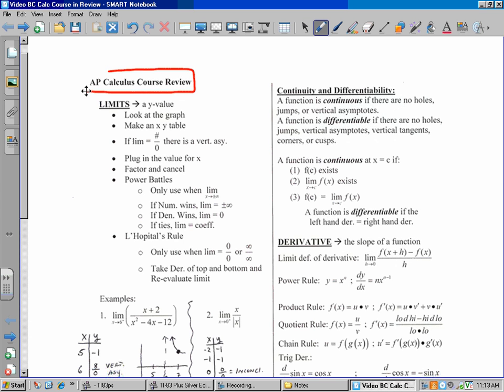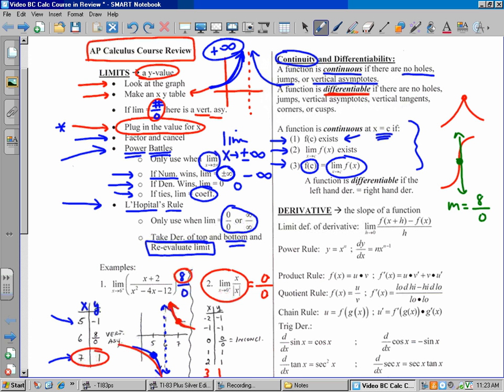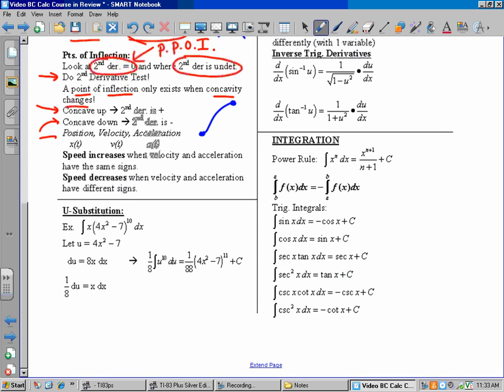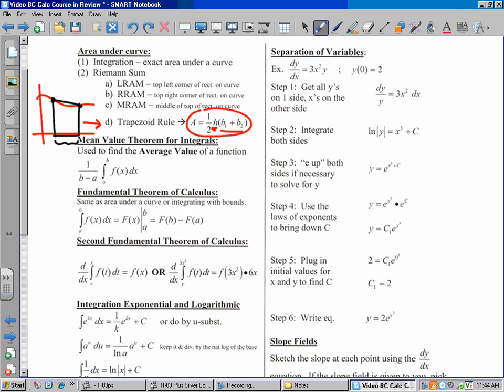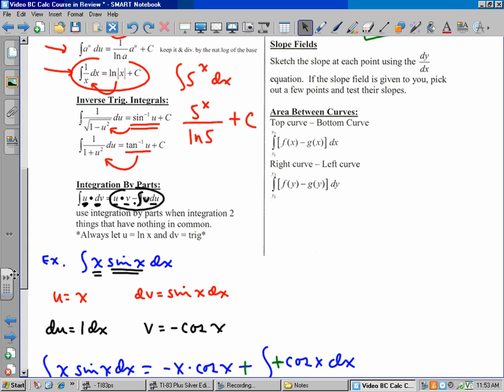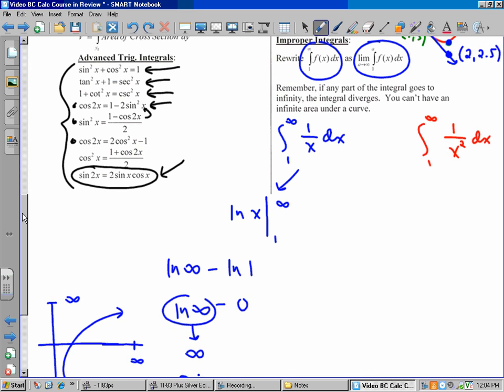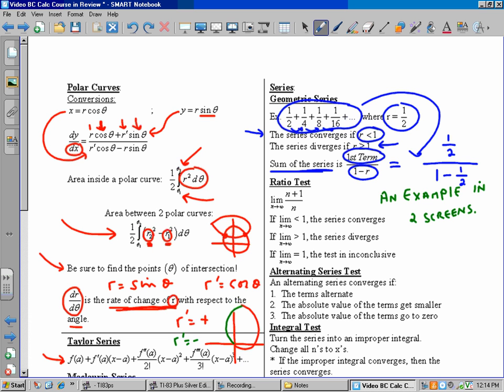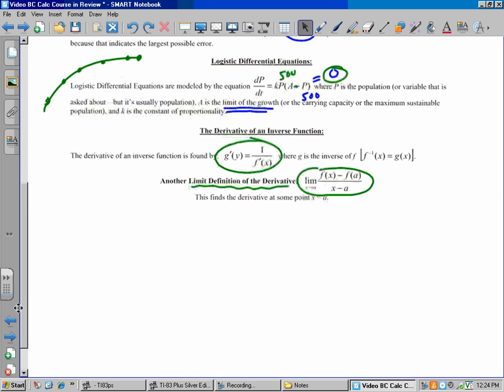Video BC Calc Course in Review.wmv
Mr. Seipp's BC Calc Course in Review